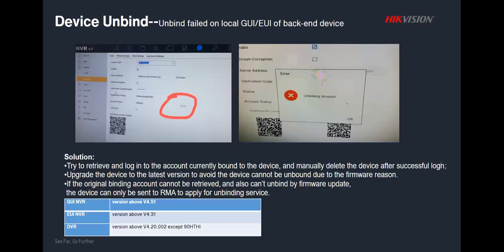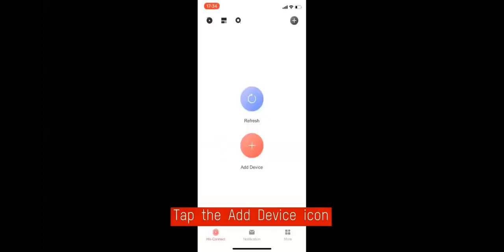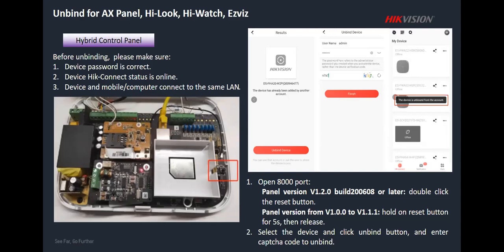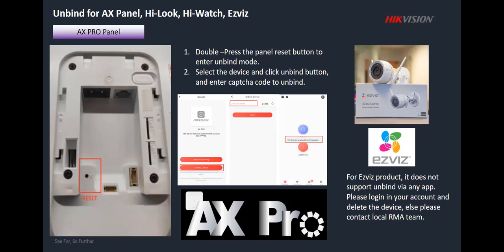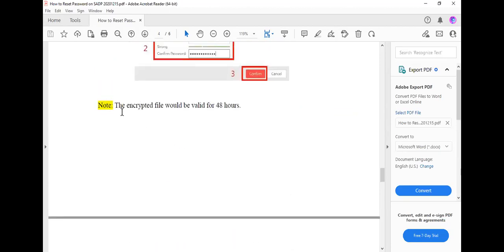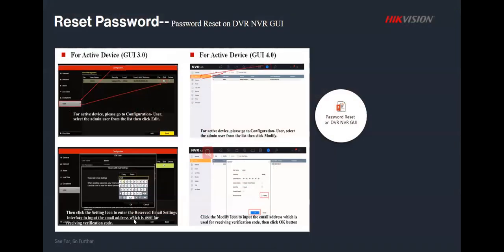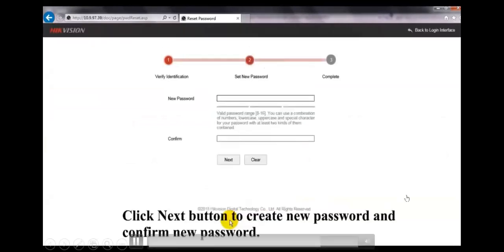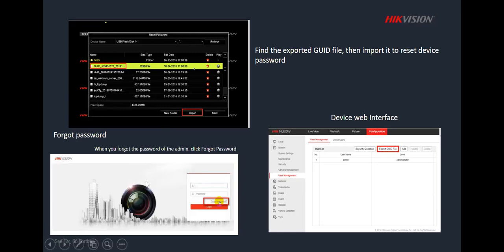Hik-League Recording - Unbind Device and Password Resetting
Hik-League is our internal FREE product and technical training that takes place every Friday and is hosted by Eben Venter our South Africa Business Department | Technical support engineer.
Joi us every Friday on Zoom for the live session or watch the recording on our YouTube channel.
10am - 11am
Zoom Link: 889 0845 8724